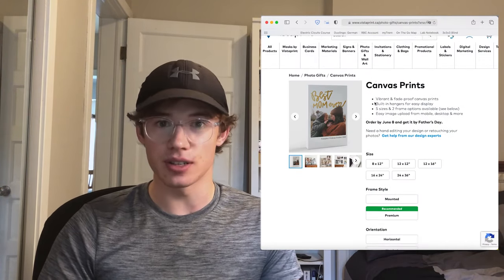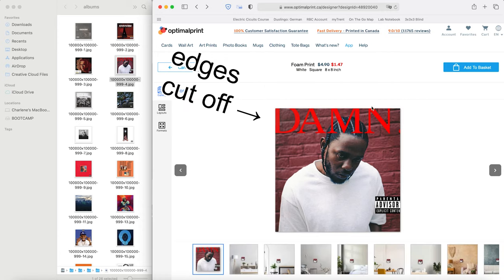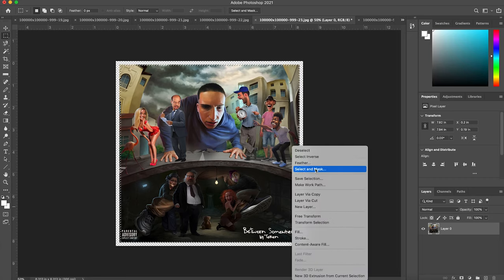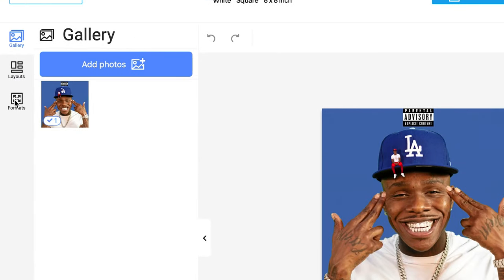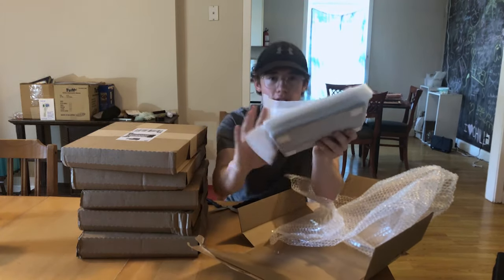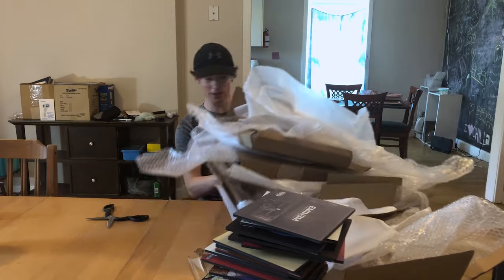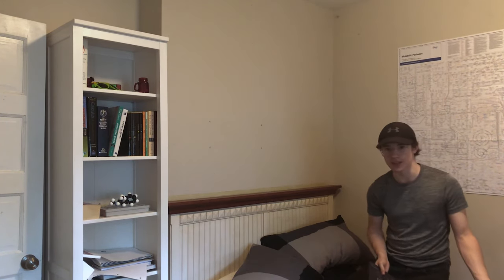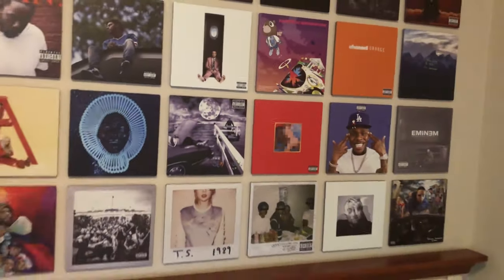DIY Album Art Wall (Tiktok Trend)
Everything you'd ever want to possibly know about making your own DIY album art wall. Inspired by the many other album walls I've seen on tiktok during my hours of scrolling.

0:00 Intro and planning
1:32 Downloading covers and complaining
2:14 Edit covers in photoshop
3:33 Buy them
4:24 Unboxing
6:03 Timelapse set up
7:13 Finished product and outro